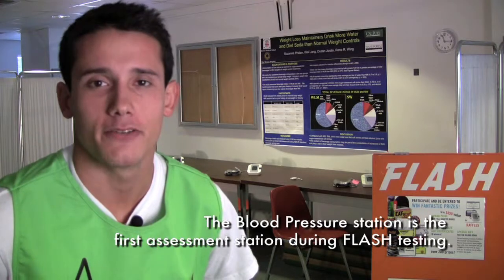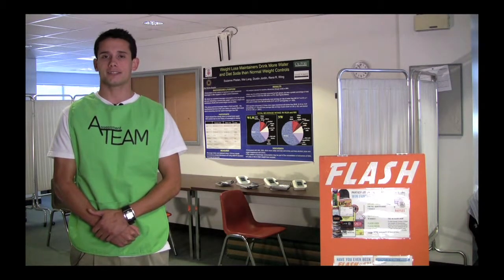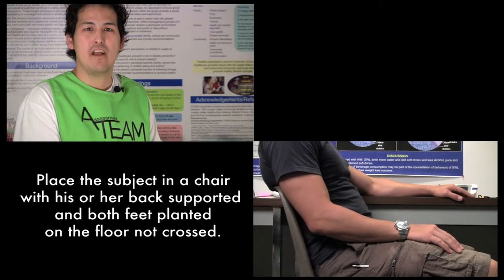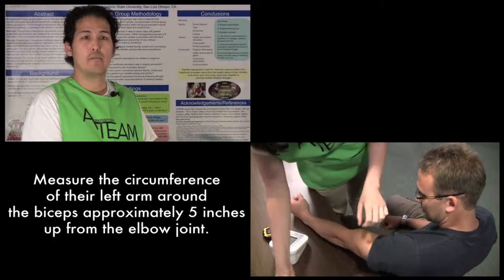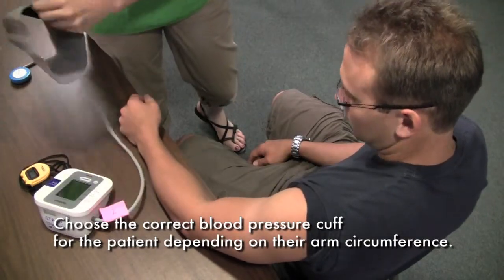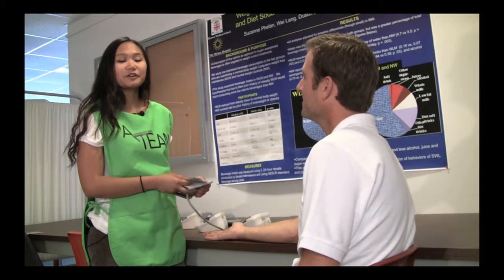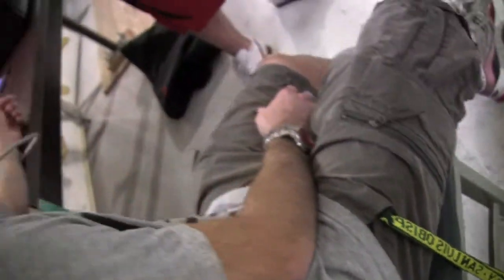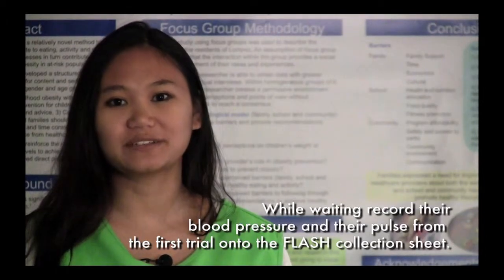Cal Poly FLASH Video Tutorial - Testing Procedures: Blood Pressure